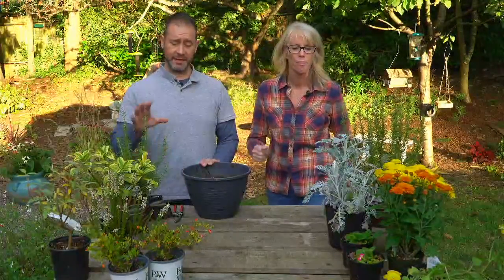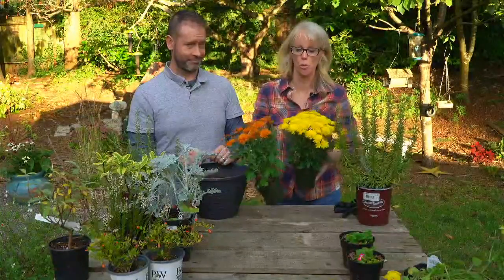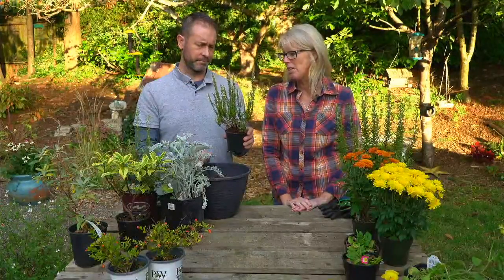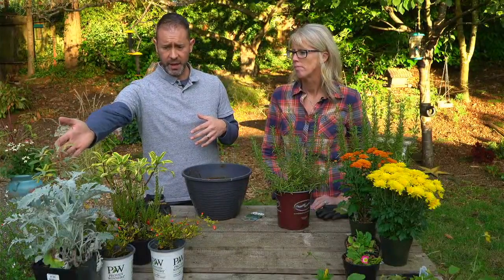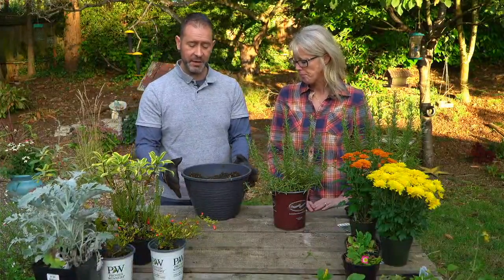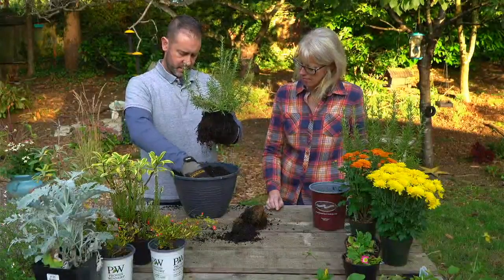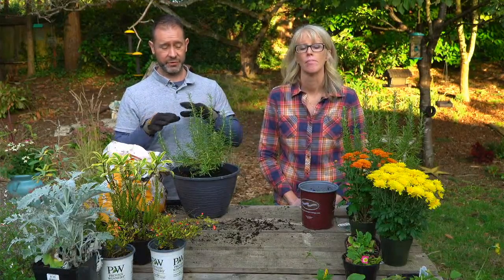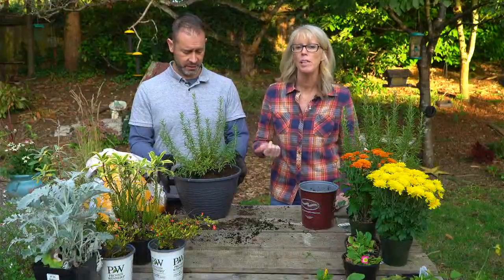🌿 LIVE - How to Plant Perennials (Containers vs Inground) - SGD 204 🌿👍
It's our Wednesday Live! Today, since it's fall which is a great time to plant perennials, we're talking about how to plant perennials and how this differs between container planting vs. in-ground planting.

We'll discuss the steps to properly plant a perennial in a container and explain the difference between these steps vs. in-ground planting.  It's going to be really fun and we can't wait to see you! 😲👋 Swing by to say "Hi" and ask us your planting questions! 😁😉

In this video, we're going to show you the "lasagna" bulb planting method to get your spring flowering bulbs all set. Also, we will have some Q & A at the end of stream, so swing by and say "Hi"!  😁

🎉Preorder our upcoming book about growing plants and flowers

For other plant care information and more garden ideas, go